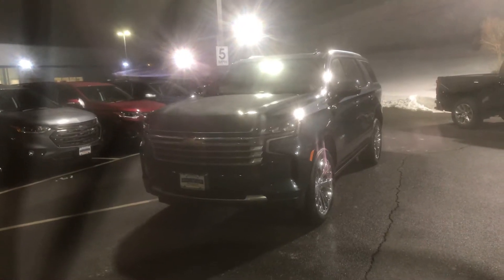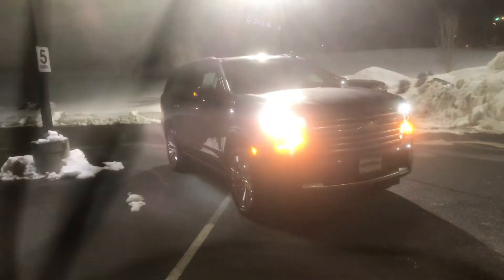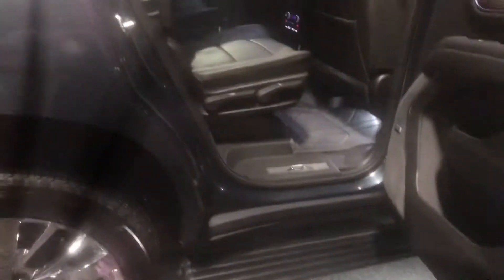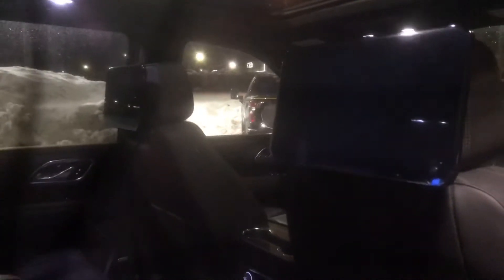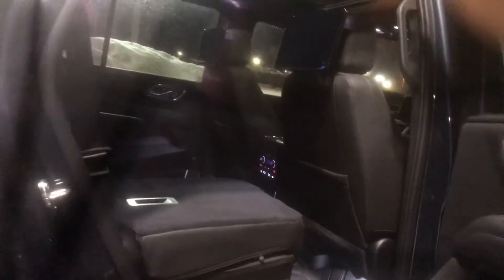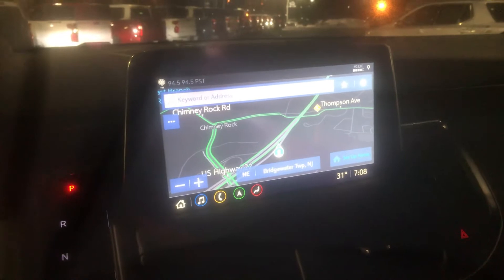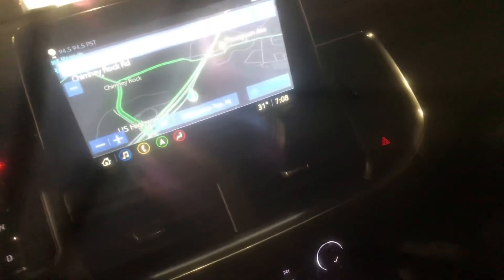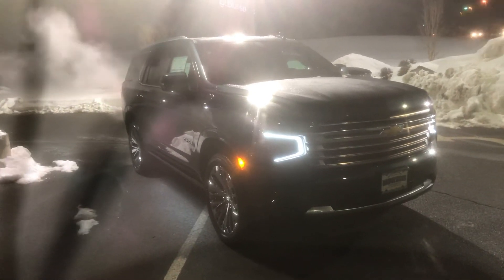2021 Chevy Tahoe currently available at Bridgewater Chevy